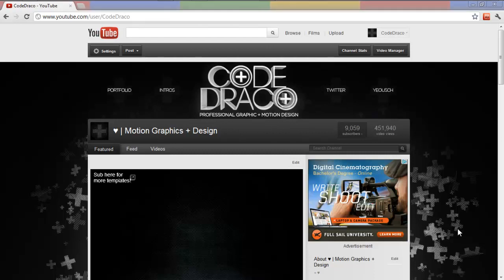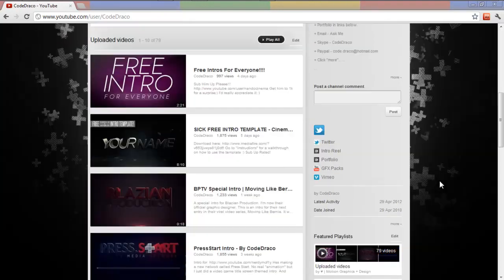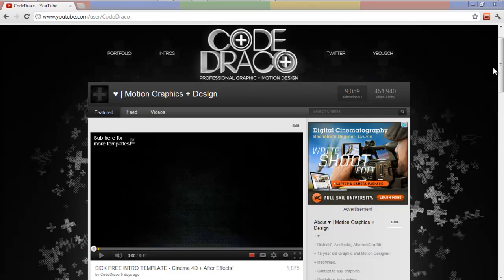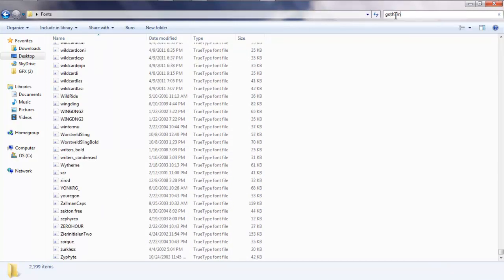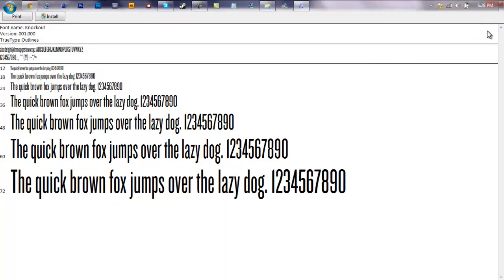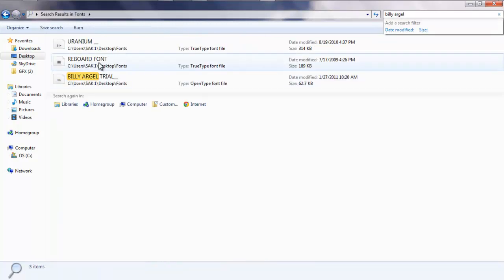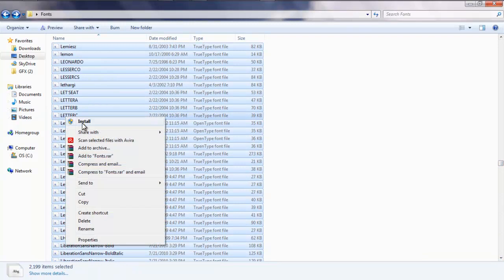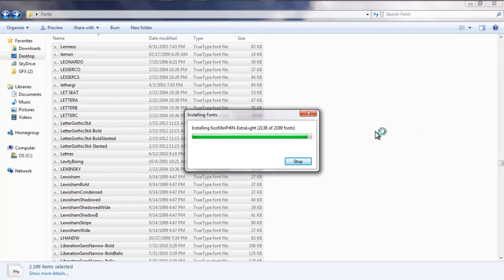HUGE FREE FONT Pack - Over 2000+ Fonts! | 9K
READ DESCRIPTION

Thanks for 9k, and thanks for sticking with me for 3 freaking years!!

Like + Sub + Favorite this video and I will release the rest of this pack! I have stock's, textures, lightroom's, etc coming! Thank you!